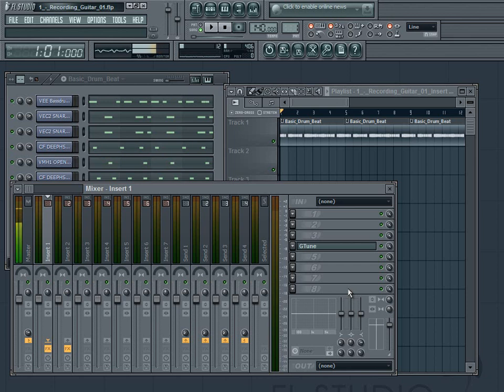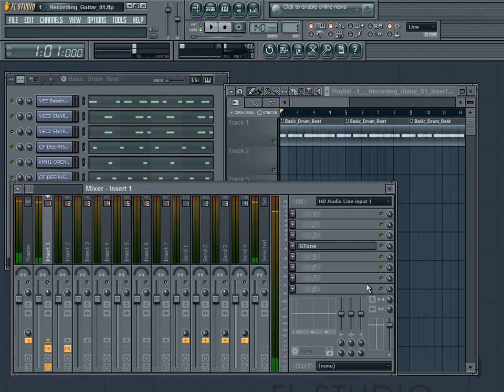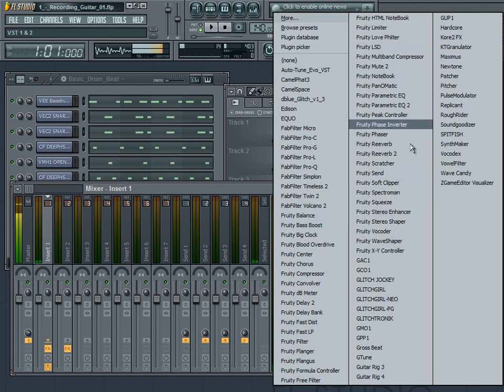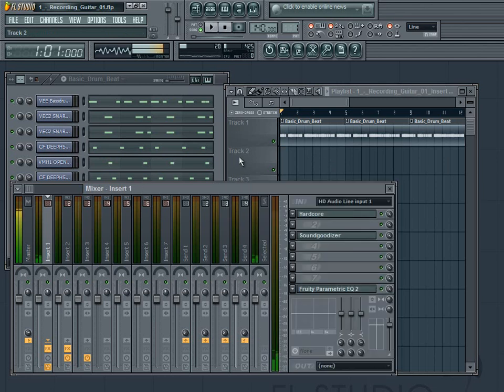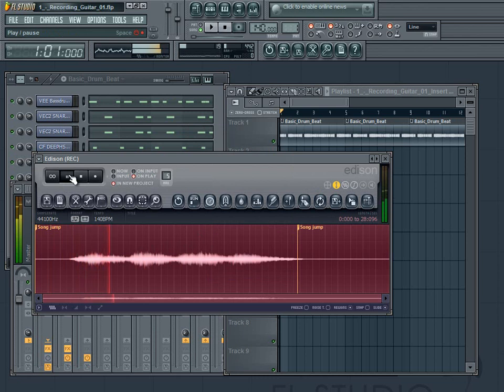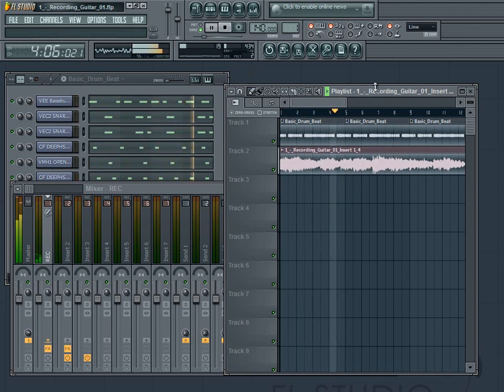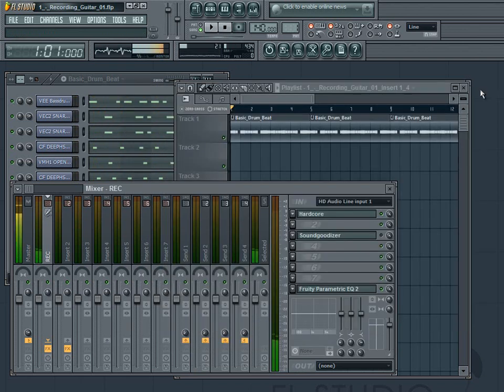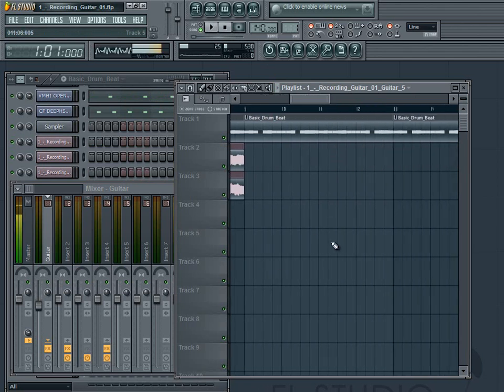Recording Guitar In FL Studio [Tutorial]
In this tutorial I talk about recording electric guitar in FL Studio. I'll cover the basics, as well as the technique known as double-tracking.